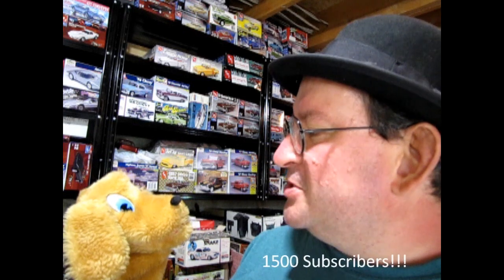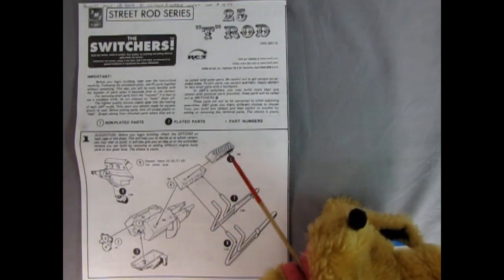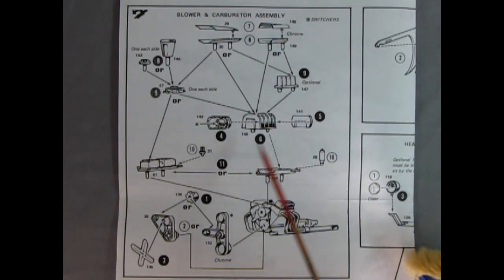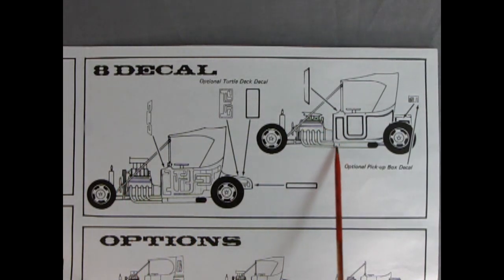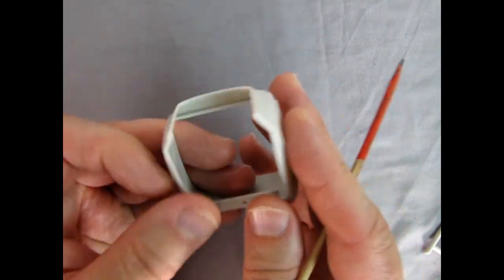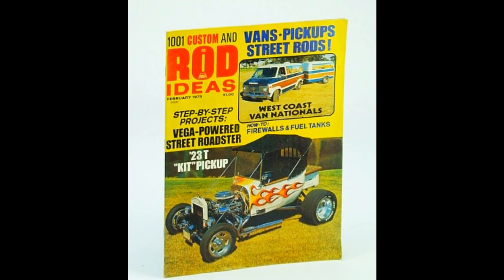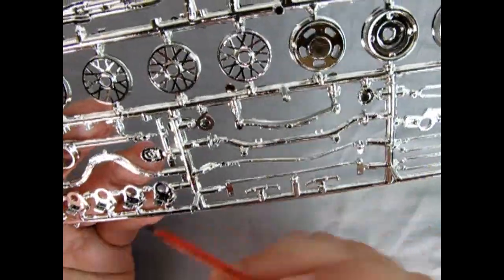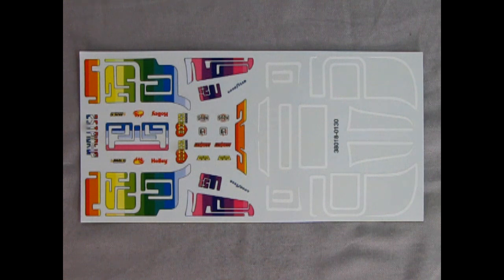Model Car Garage - The Switchers 1925 Ford "T" Rod by AMT/ERTL - 1500 Subscribers Special Video!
Here's a cool model kit that you can change any time you want! What is it?
Let's find out together today on the Monster Hobbies Model Car Garage as we look at The Switchers 1925 Ford "T" Rod by AMT/ERTL.

In 2003 The Kats at AMT resurrected another long lost favorite, The Switchers 1925 Ford "T" Rod by AMT/ERTL. This model kit originally came out in 1981 from MPC and has never had a second re-issue...until now!

AMT/ERTL The Switchers 1925 Ford "T" Rod plastic model kit can be built with twelve different building options, like a hardtop with supercharger and spoke wheels, rag top with supercharger and turtle deck, open roadster with twin carbs and mags, ragtop with twin carbs and scoop, hardtop with supercharger and injectors, rag top with carbs and velocity stacks, open roadster with supercharger and injectors, hard top with super charger and scoop, open roadster with pickup box and super charger, hard top with twin carbs, open roadster with carbs and turtle deck and a rag top with fenders and turtle deck. You can change your model at any time by simply switching out the interchangeable parts.

The instruction sheet is easy to follow and includes a comprehensive paint chart for the model.
You can find paints that are safe to use on the kit's plastic at your local hobby shop.

The engine in this kit is a faithful reproduction of the 1960's Corvette 327 V8 engine and can be built in multiple ways - with a GMC blower, with two quad carbs, with velocity stacks or open carbs, magneto or distributor, or with a choice of two scoops for the blower. The basic engine consists of the 2-piece engine/transmission block halves, starter motor, cylinder heads, chrome valve covers, chrome oil pan, front cover, and 2-piece exhaust headers.  With the addition of extra parts, you get multiple building choices.

The chassis for this model is molded as a one-piece z-ed frame. You get separate chrome transverse leaf springs, dropped front axle, radius rods, pitman arm, tie rods, rear shocks, and a non-plated torque tube rear axle. The wheels are multi-piece chrome and black rubber units and the axles include dual piston disc brakes.

The body shell consists of an interior tub, seat cover, gear shifter, gas pedal, clutch and brake pedal unit, steering wheel with column and instrument panel. You also get a chrome firewall, chrome window frame with 2 planes of glass, and windshield support rods. You also get a 6 piece C-Cab top and a 2-piece folded top as "Switcher Parts". Further Switcher parts include an 8-piece pickup truck bed with a 3-piece chrome gas tank, a 3-piece turtle deck, rear fenders, choice of two 3-piece radiators,  and a headlight bar. It's all about choices with this model.

Finally, we get to the best part of the model kit - the decal sheet!
This little decal sheet measures 6 inches by 3 inches and includes a plethora of pin stripe decals, rainbow decals and sponsorship decals.  The model includes licence plate, but they are molded plastic parts.  If you want more realistic licence plates, you will have to look through your decal collection or print them yourself.

You might be asking yourself "Where can I purchase The Switchers 1925 Ford "T" Rod by AMT/ERTL model kit?".